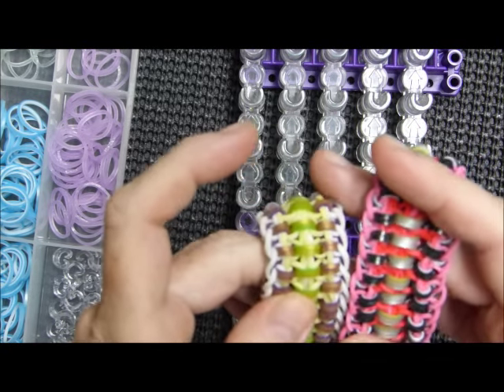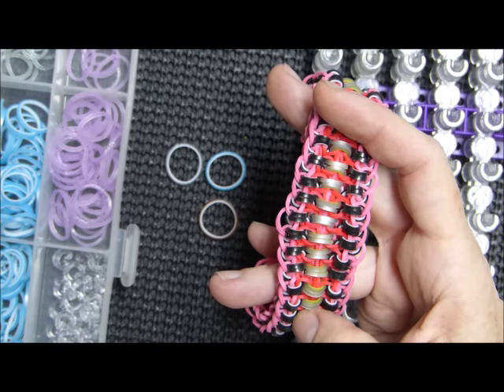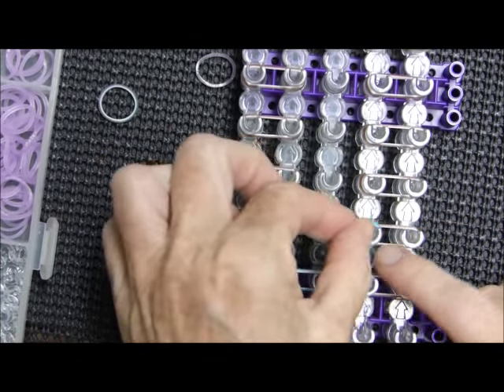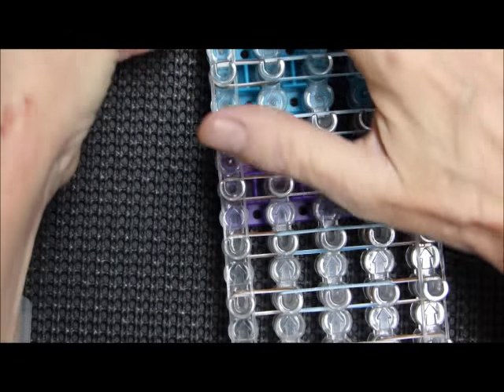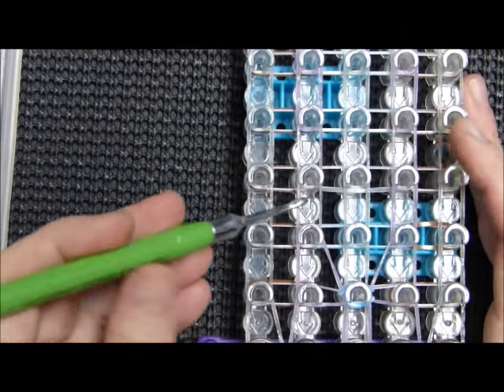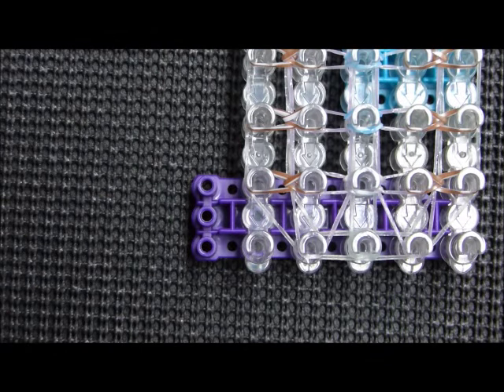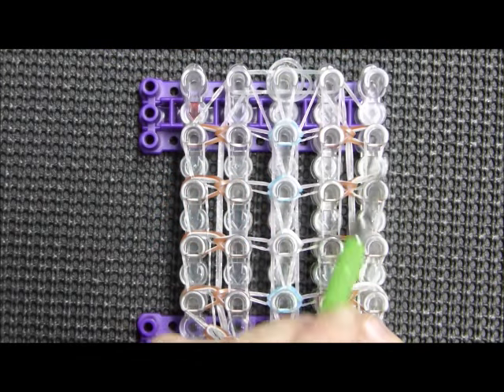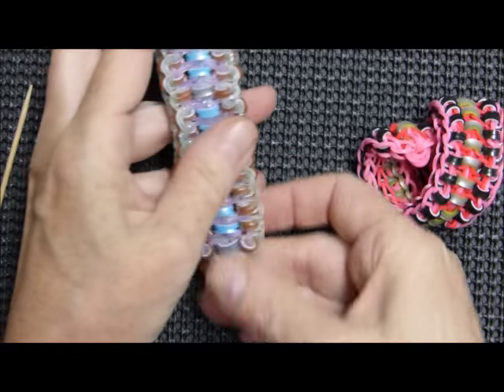Rainbow Loom Bracelet "BANDELET" (Original Design) (ref 5bb)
I previewed this design on my "Preview of Upcoming Designs" back on Feb 26, 2015. I call it "BANDELET" I suppose it's a sister bracelet to my earlier "Bandeau." This new design uses 5 bars across whereas "Bandeau" used 6. I hope you find this interesting and different enough to give a try. Thanks so much for taking a look!!!
Please make certain to alert me @debsthing,and be sure to hashtag your rendition bandeletbracelet Thank you kindly!!!